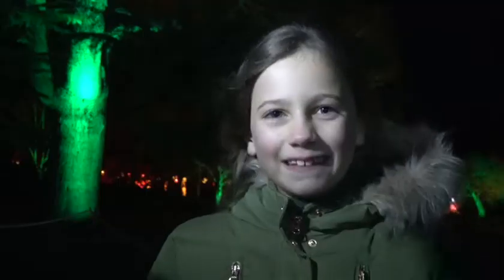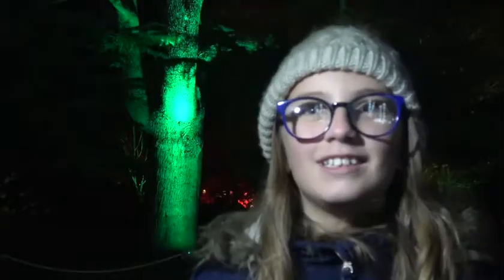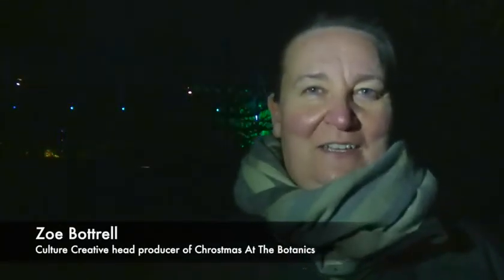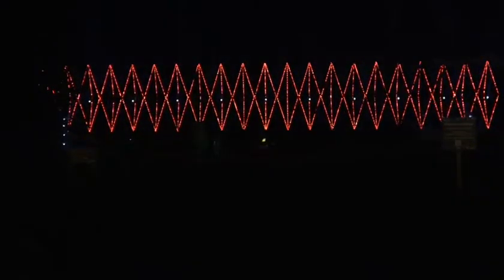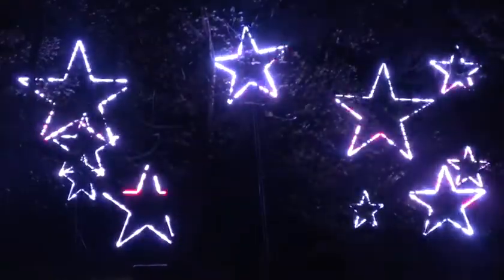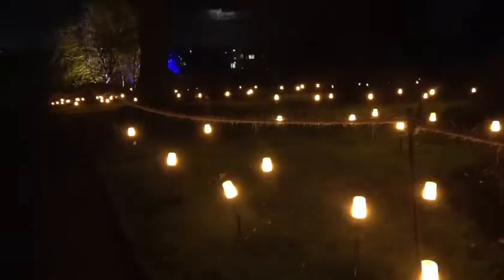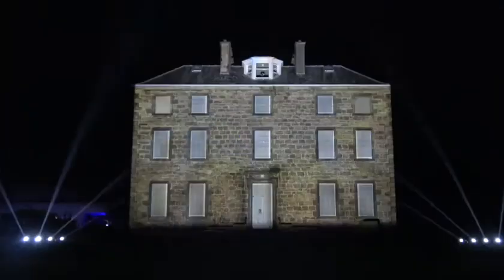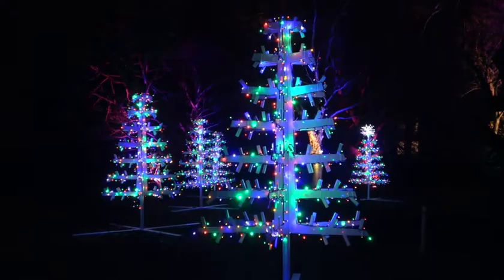FIRST LOOK: Christmas At The Botanics 2020 Preview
Taking a first look at Christmas At The Botanics 2020 - a brand new mile-long lights trail at The Royal Botanic Garden Edinburgh, on selected nights from December 2, 2020 to January 3, 2020.